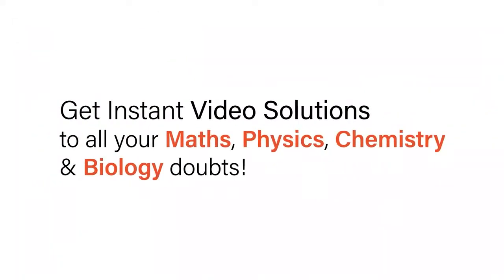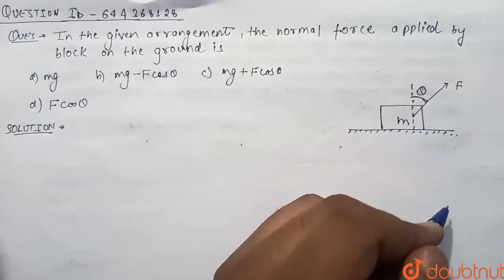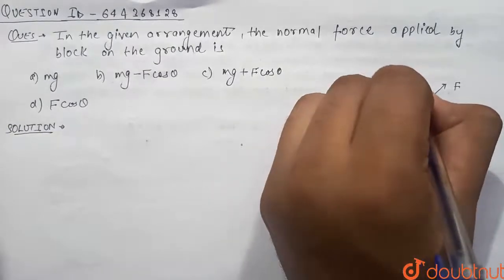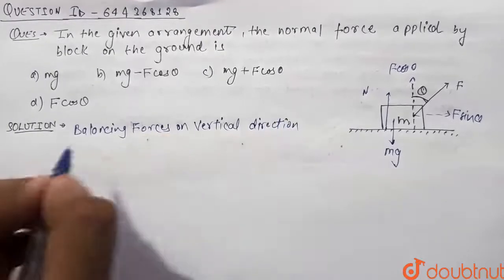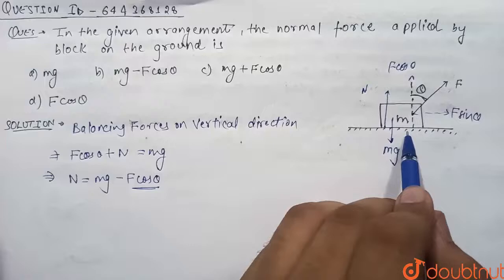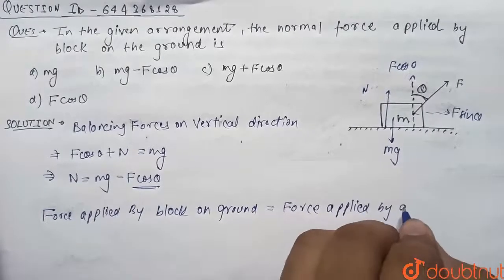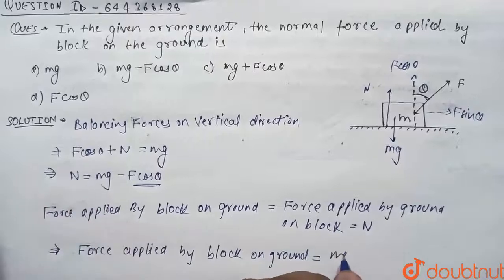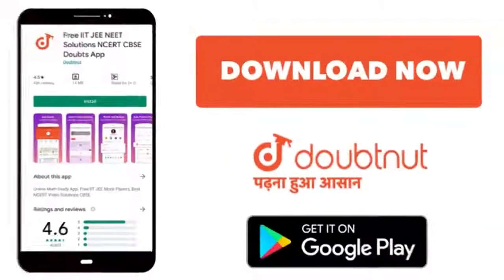In the given arrangement, the normal force applied by block on the ground is | 12 | LAWS OF MOTI...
In the given arrangement, the normal force applied by block on the ground is
Class: 12
Subject: PHYSICS
Chapter: LAWS OF MOTION
Board:IIT JEE

👉 Have Any Query? Ask Us.